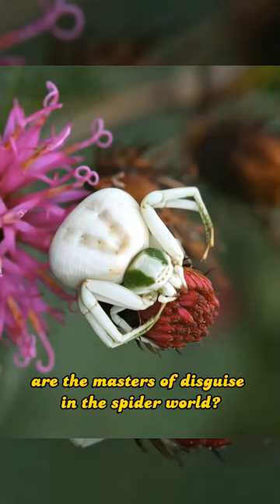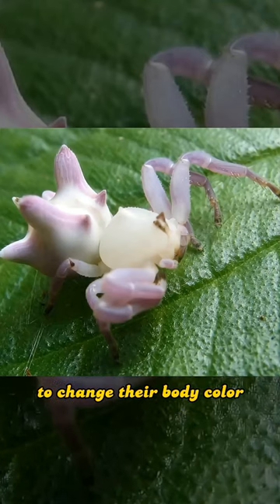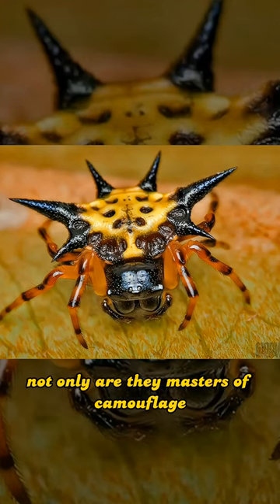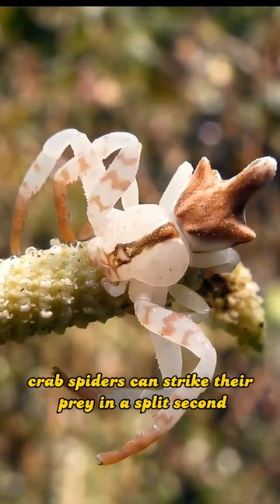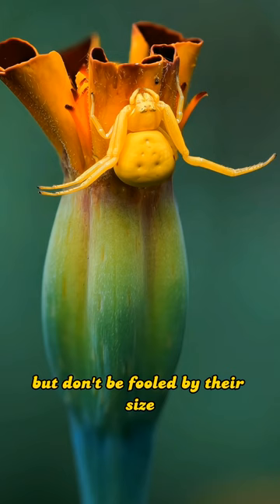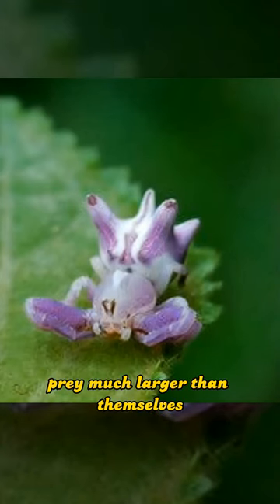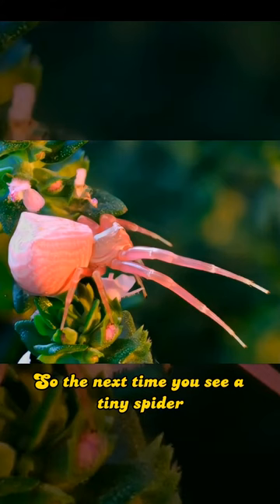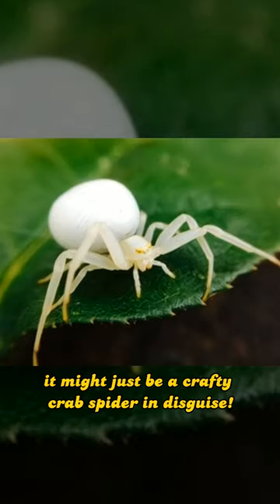Master of Disguise: The Fascinating World of Crab Spiders